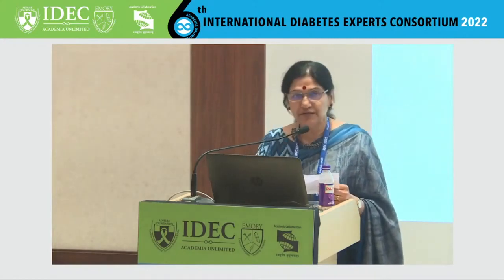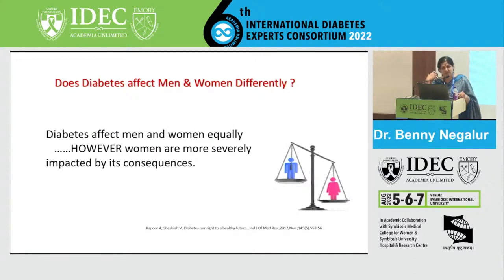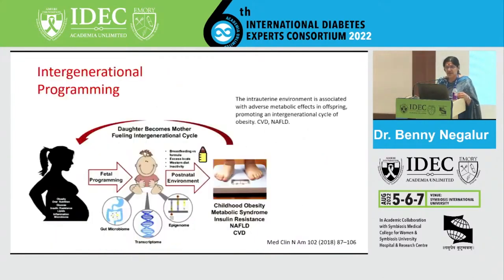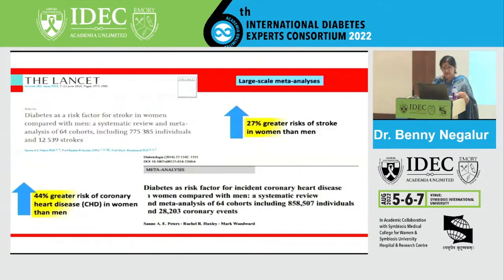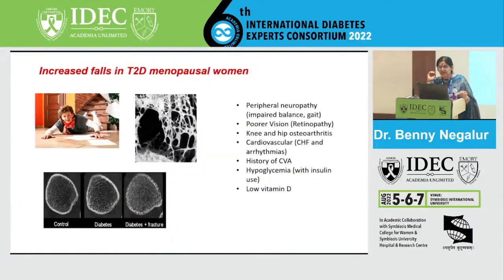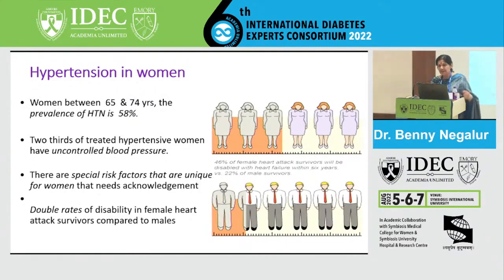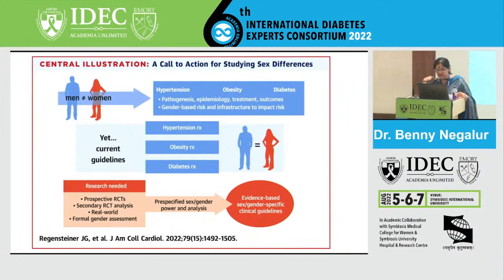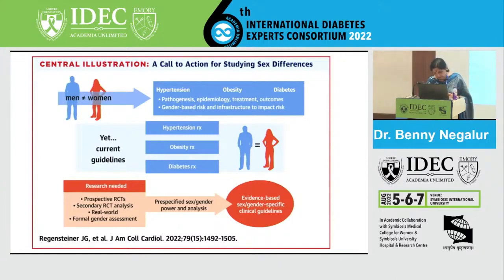Dr Benny Negalur Diabetes In Women Protocols For Evaluation and Management | Day 3 | IDEC 2022